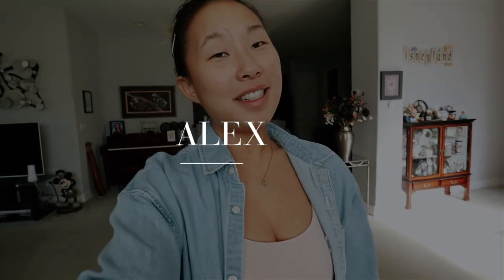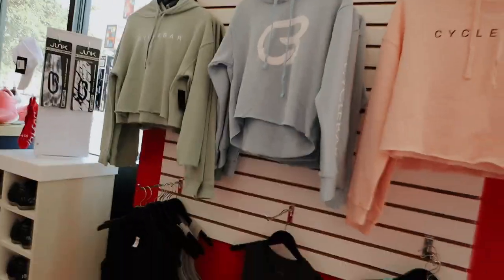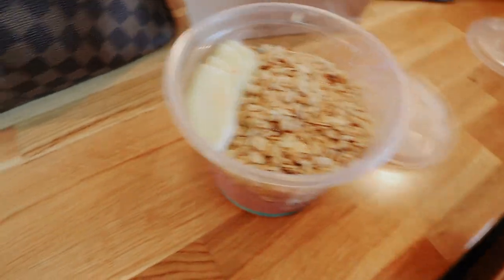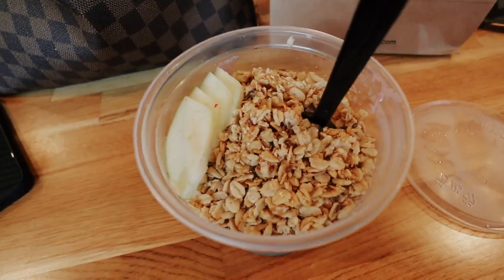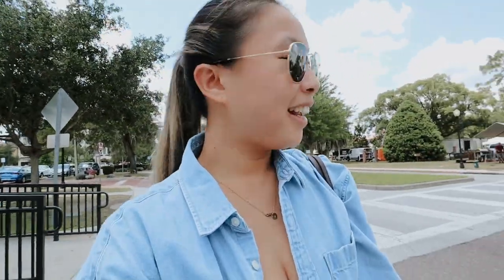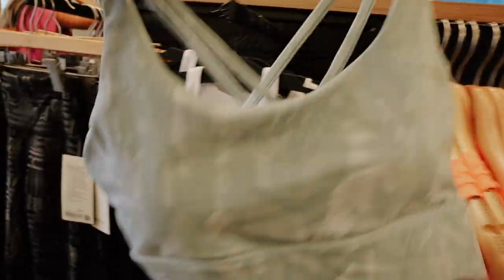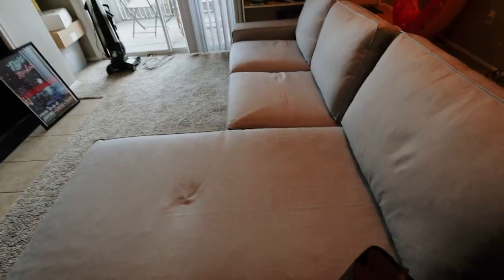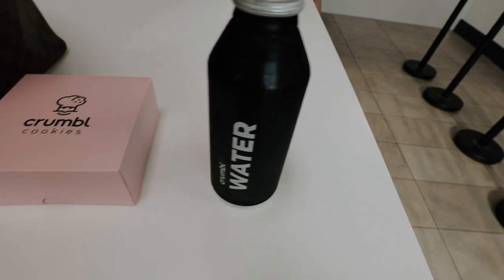spending too much at lululemon, pool day + crumbl cookies!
✩ spending too much at lululemon, pool day + crumbl cookies! This was a happy day with some friends of mine. I first stared the day with Cyvlebar with a good friend, then we went to Avalon Park a cute thrift store. After that We met up with another friend to go to the pool and tan and finished the day with crumbl cookies. For dinner I picked up Donatos Pizza! Ugh so good!